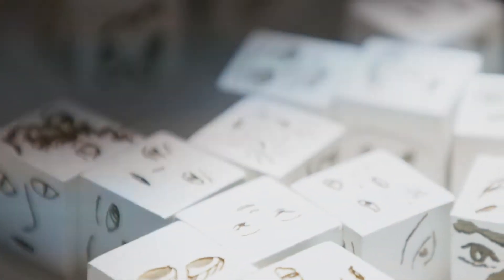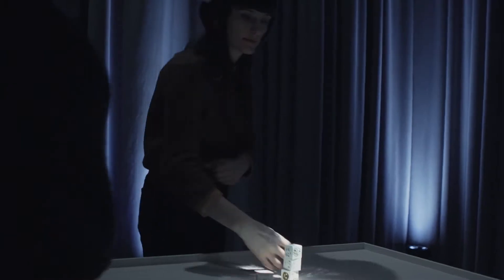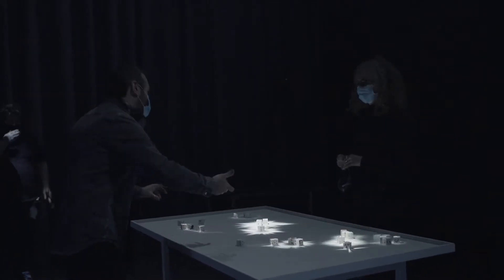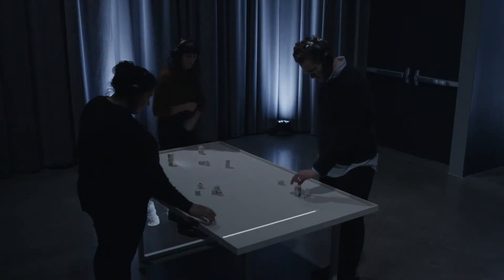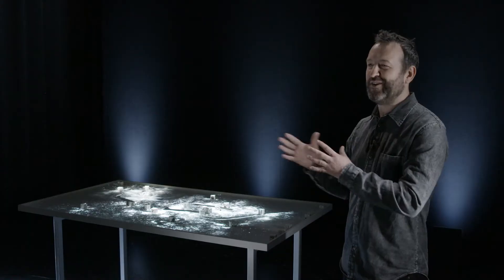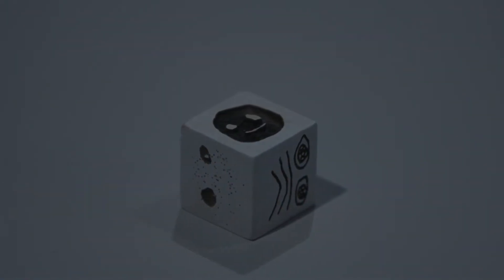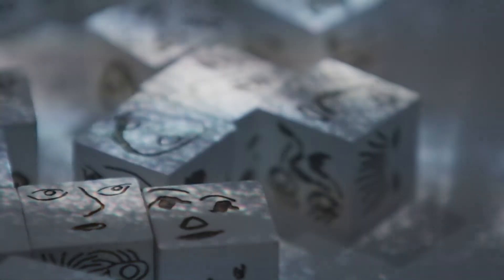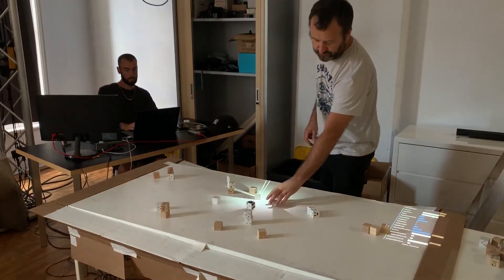Composition by Vincent Morisset | Interview | PHI Studio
Created by artist Vincent Morisset, Caroline Robert and Édouard Lanctôt-Benoit, from the AATOAA Studio, in collaboration with Vlooper, Composition is a project developed during an artist residency with PHI Studio.

Vincent Morisset's interactive installation Composition is presented as part of the exhibition Three movements, on display at the PHI Centre from March 31 to September 5, 2021. The exhibition brings together contributions from contemporary artists who have developed interactive and multisensorial works as a means of expression, such as Diego Galafassi, Alexandra Stréliski, FouKi, Vincent Morisset and Felix & Paul Studios.

φ ABOUT PHI
PHI is a multidisciplinary arts and culture organization in Montreal, Canada founded and directed by Phoebe Greenberg. Positioned at the intersection of art, film, music, design and technology, and committed to future generations of art consumption, PHI provides an experiential-focused program including virtual reality, immersive experiences and performance-based practices.

PHI consists of the PHI Centre, PHI Studio, artist-in-residence programs and Fondation PHI pour l’art contemporain. Through eclectic programming and a strong emphasis on content creation, PHI fosters unexpected encounters between artists and audiences.